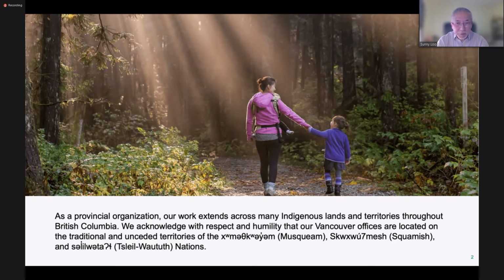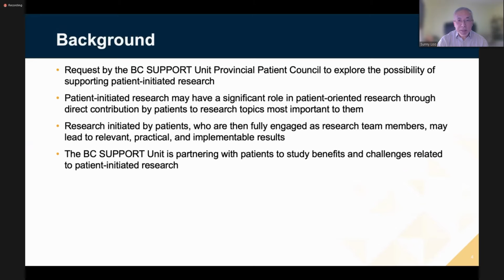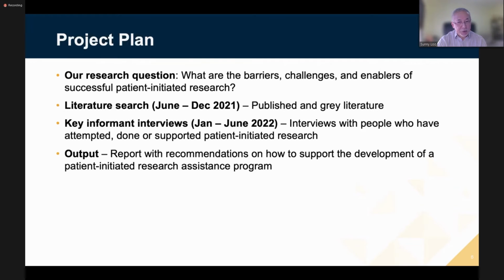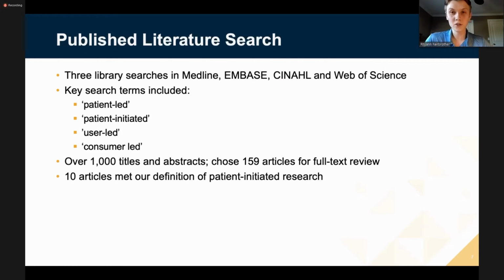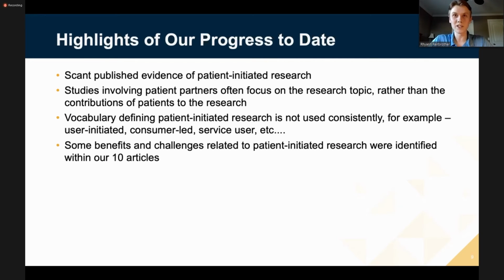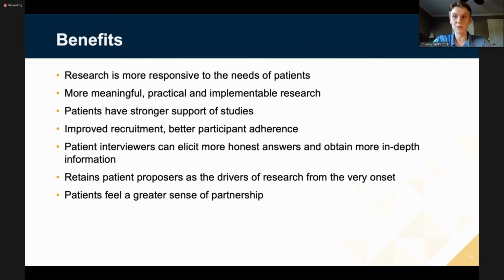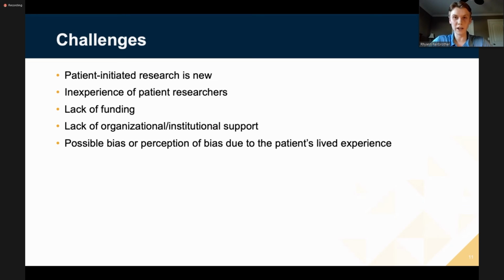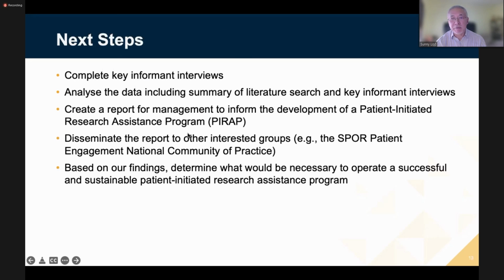4c - Building a Patient Initiated Research (PIR) Assistance Program in BC: Phase 1, Environmental Sc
Friday, March 11, 10:05